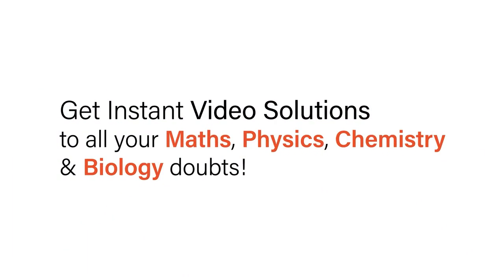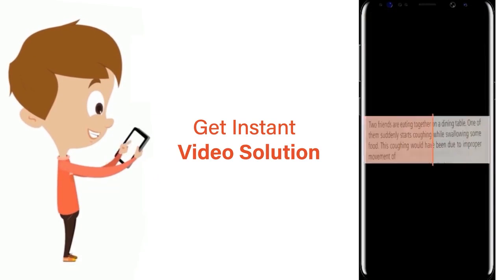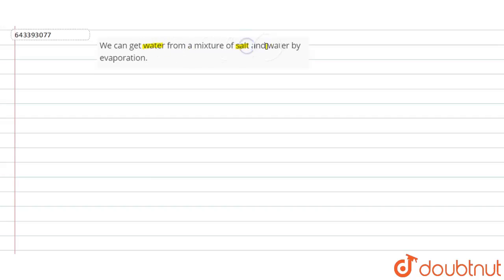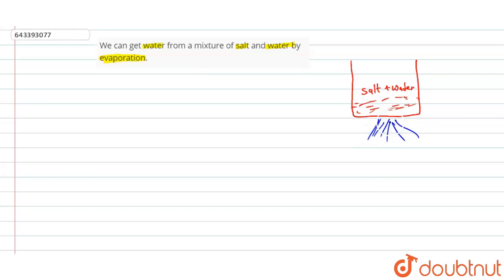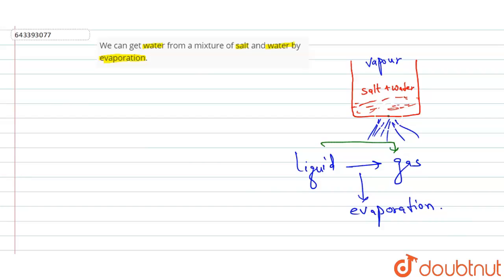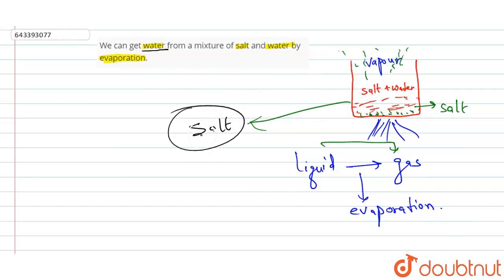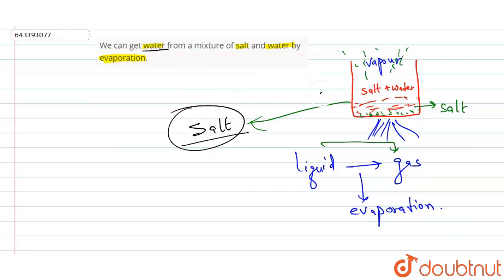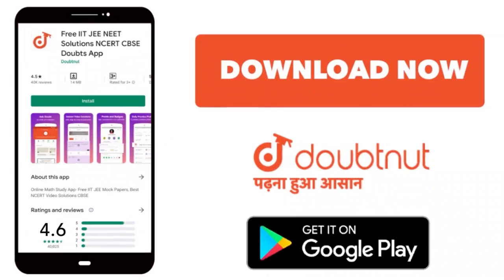We can get water from a mixture of salt and water by evaporation. | 6 | MIXTURES AND THEIR SEPA...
We can get water from a mixture of salt and water by evaporation.
Class: 6
Subject: CHEMISTRY
Chapter: MIXTURES AND THEIR SEPARATION
Board:ICSE

👉 Have Any Query? Ask Us.

Our Telegram Pages:
class 6
6 class ka math syllabus